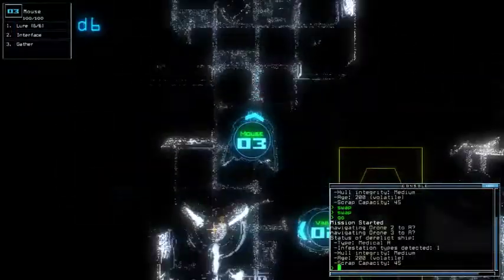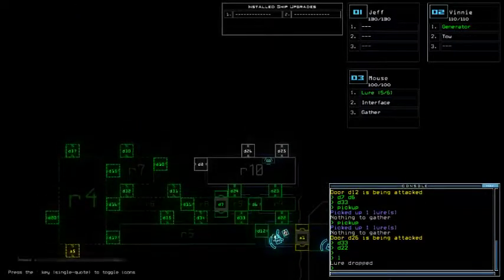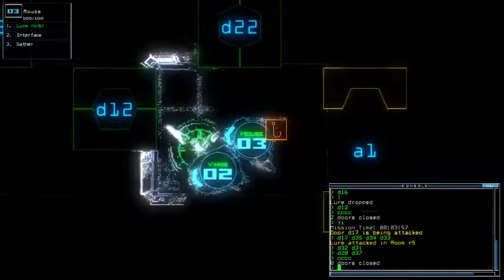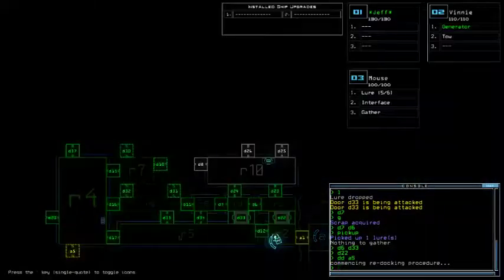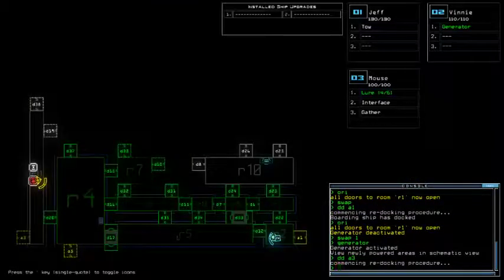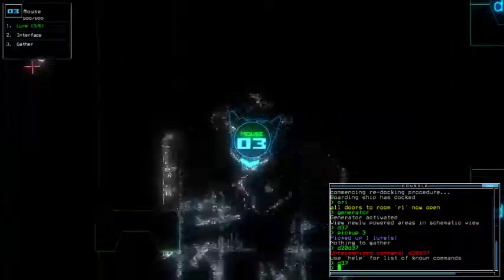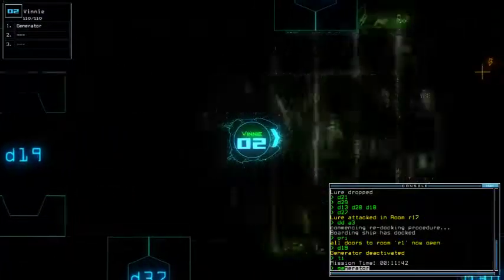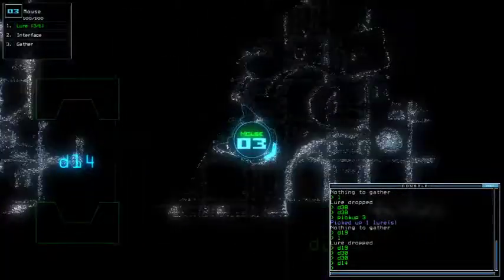Duskers Daily 21 Jul 2019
panicpanicpanic